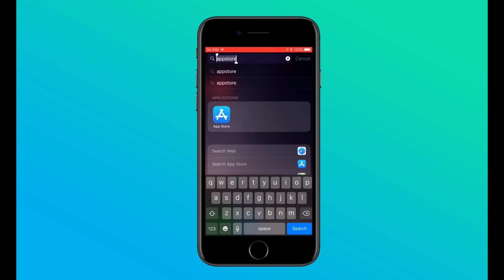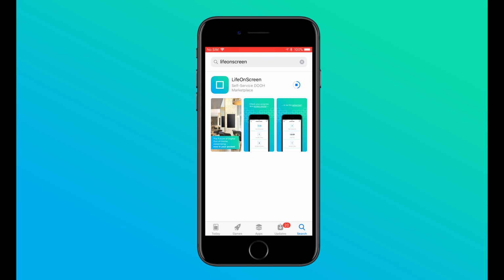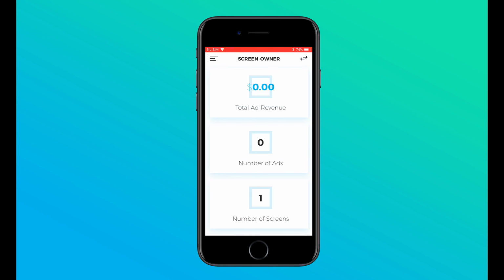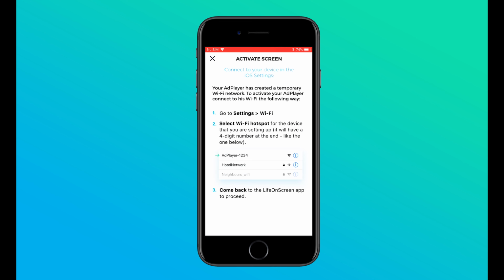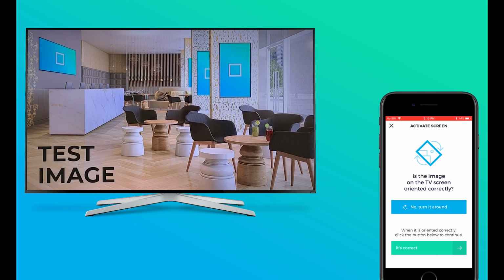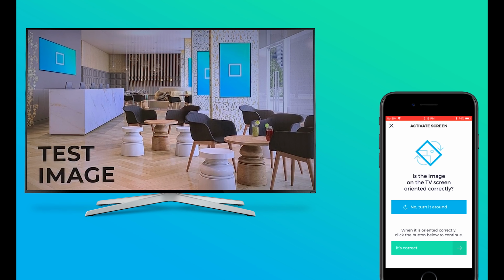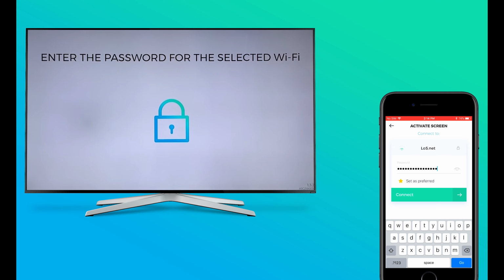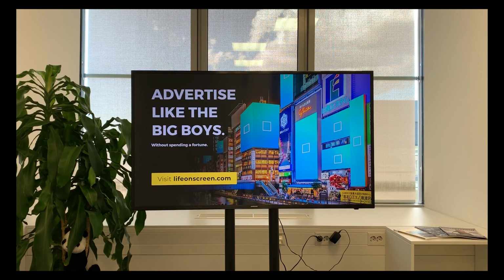How to activate the AdPlayer · LifeOnScreen tutorial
Awesome! You've got the AdPlayer installed to the screen you want to add to LifeOnScreen's network of digital signage - all you need to do now is activate it!

Don't worry, it's as easy as pie! You'll maximize your revenue from your digital signage, TV screens or LED billboards in no time!

Follow our step-by-step guide to activate LifeOnScreen's proprietary hardware - the AdPlayer - and you'll join the network of DOOH advertising screens!

Before we start, just check if your screen is showing a 4-digit code (if it doesn't, please watch our previous video on installing the AdPlayer).

HOW TO:
1. Install the LifeOnScreen app from the app store (if you haven't already).
2. Open the app and login with your LifeOnScreen account.
3. In the menu go to "My screens" and select the screen you want to activate.
4. On the card that pops up, tap "Activate screen".
5. In the phone settings connect to the wi-fi hotspot that the AdPlayer has created . Its name will be "AdPlayer-XXXX" with a 4-digit number (this is created especially for your screen). When asked for the password, put in the password displayed on your TV screen.
6. In the LifeOnScreen app check if the screen code matches the one displayed on your TV screen and click "Start activation".
7. Turn the test image around (if the image should be turned upside down) and click "It's correct" when you see the test image oriented correctly.
8. Connect to your wi-fi network of choice.
9. Et voilá! You have successfully activated your screen! It will start displaying ads in a few moments.

Sign up as an advertiser!

Sign up as screen-owner!

Want to know how the newest digital out-of-home marketplace platform works? Just curious what this is all about?

LifeOnScreen is a new digital out-of-home advertising platform that brings together advertisers and businesses big and small that have digital signage or TV screens that can be advertised on.